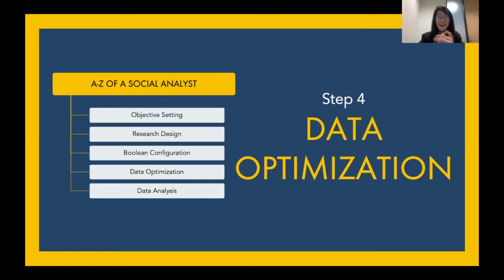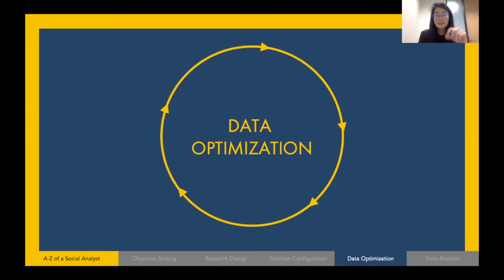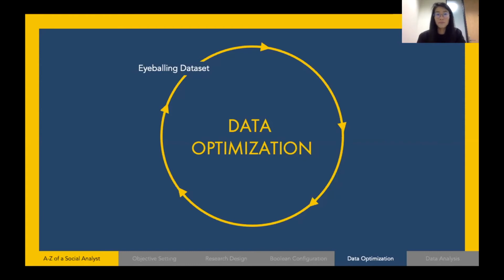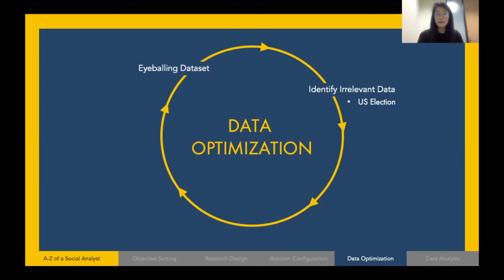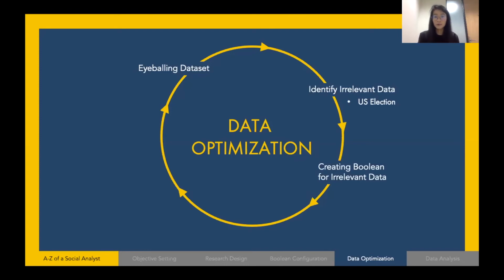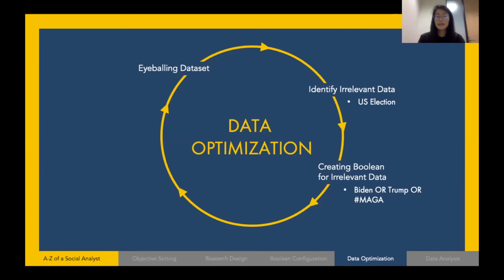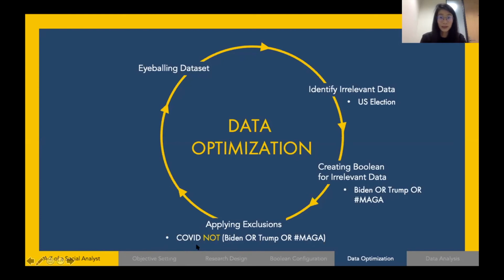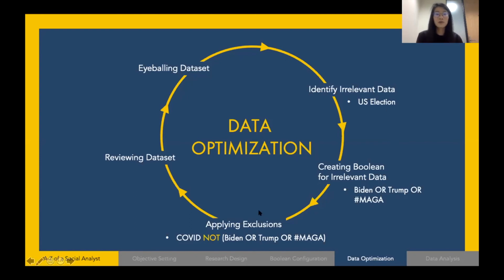101.10 Data Optimization